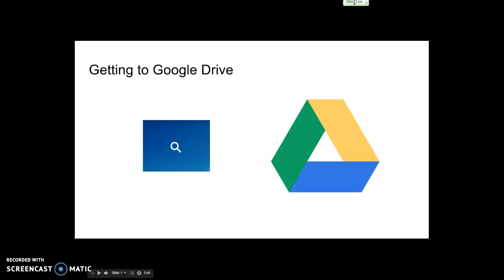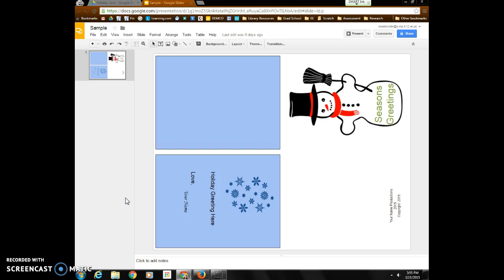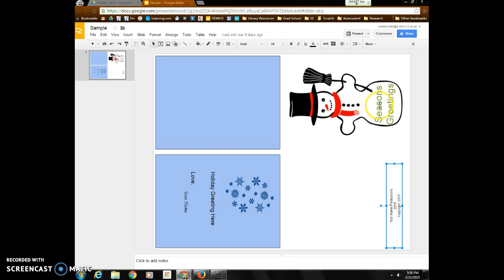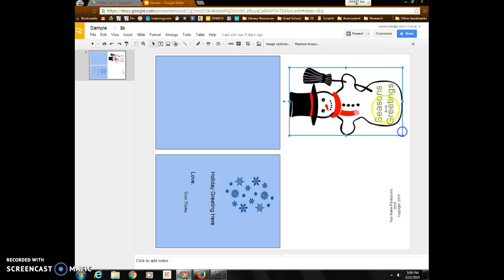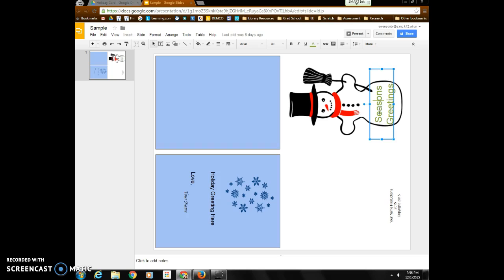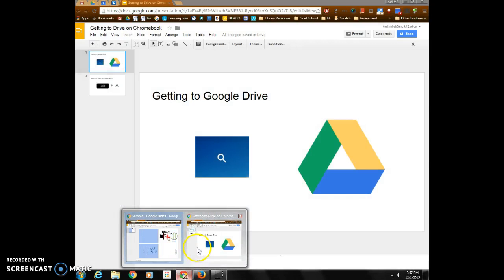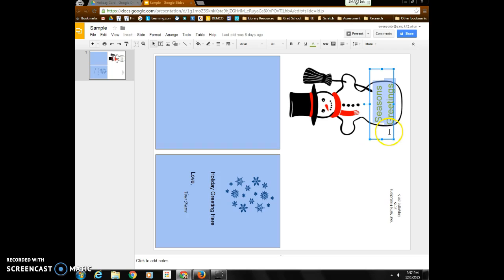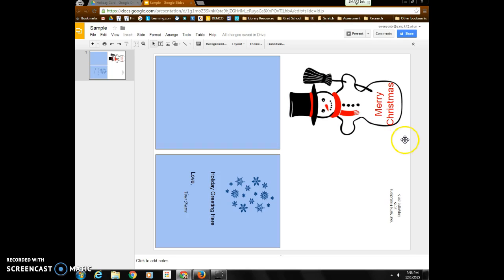1st Grade Holiday Card